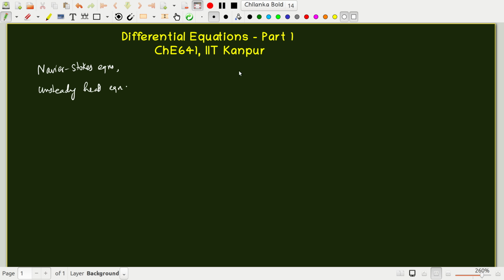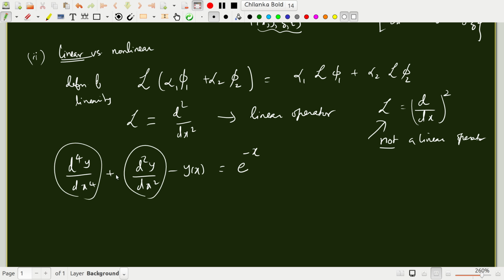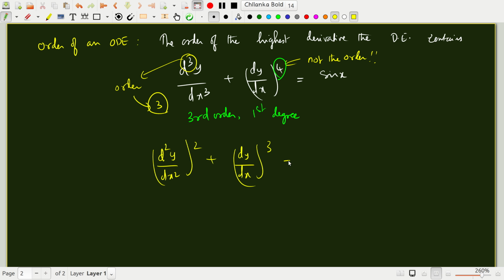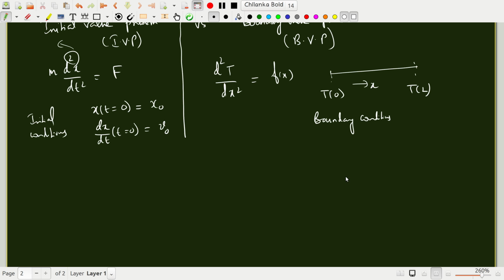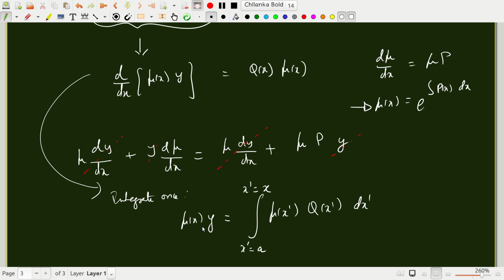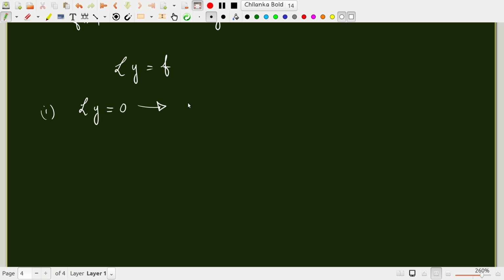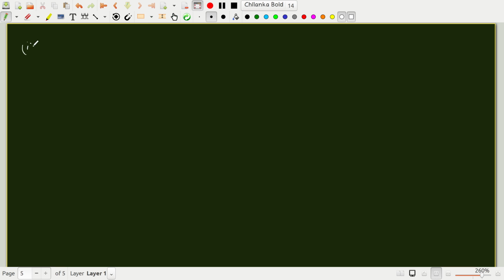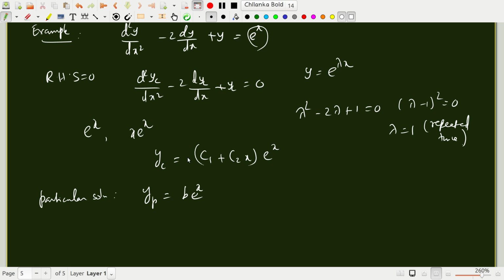Differential Equations - Part 1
Introductory lecture on differential equations - classification; solution of linear differential equations.